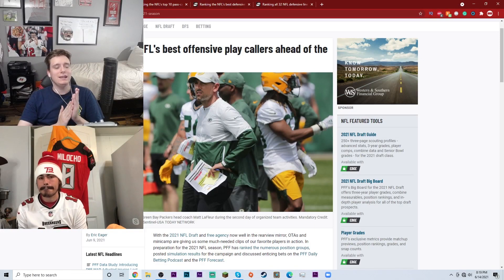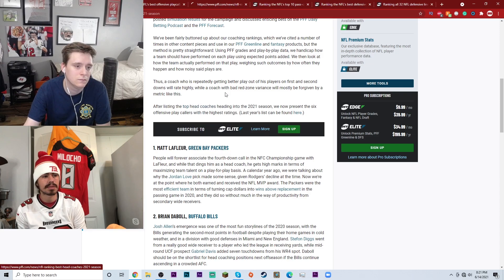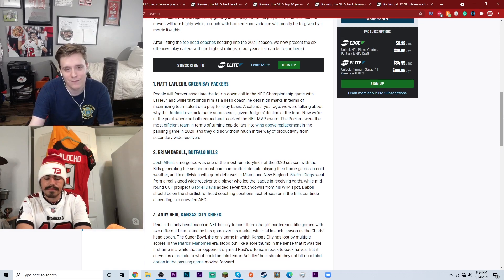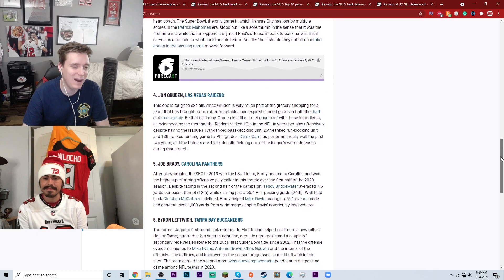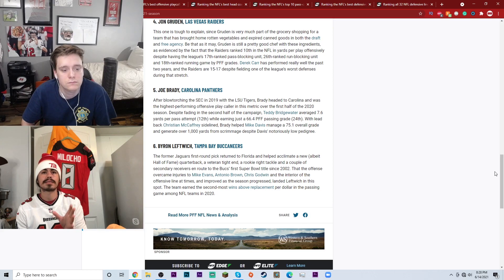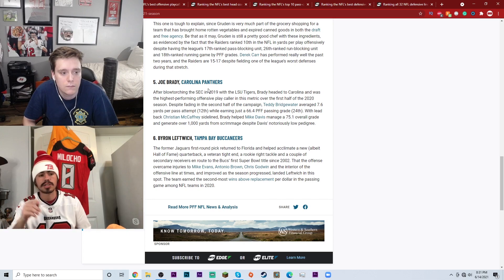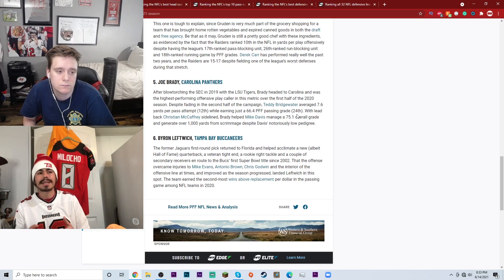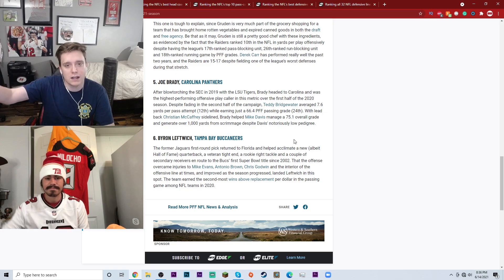Tampa Bay Buccaneers | IS BYRON LEFTWHICH A TOP OFFENSIVE COORDINATOR IN 2021? | Mr Bucs Nation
Hey guys in today's video we are talking about the latest going on with the Tampa bay buccaneers! The Buccaneers are always busy trying to better their team and I've got you covered on all of the Tampa Bay Buccaneers news and buccaneers discussion here on youtube! I hope that you guys all enjoyed and I hope to keep on talking about the bucs for many more videos! go bucs and I hope you enjoyed!  Talking about the Tampa Bay Buccaneers has always been a passion of mine and I'm happy that we all have a platform to talk about the team together!

Some of my favorite players on this tampa bay buccaneers team include:
sam Renner
Keshawn vaughn
chris godwin
grant stuard
kyle trask
joe tryon
chris wilcox
antoine Winfield jr.
tyler johnson
jaydon mickens
giovani bernard
robert hainsey
john molchon
ryan jensen
jordan Whitehead
antoine Winfield jr.
tom brady
leonard fournette
mike evans
carlton davis
shaq barrett
ross cockrell
ronald jones
blaine gabbert
steve mclendon
ali marpet
alex cappa

From,
James (MrBucsNation, mr bucs nation)

Buccaneers News, Predictions, and More!